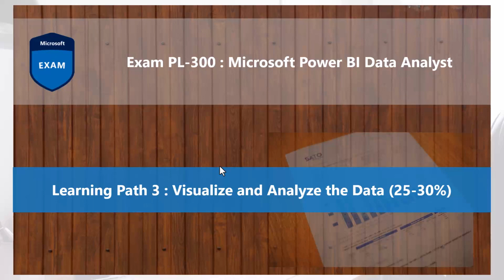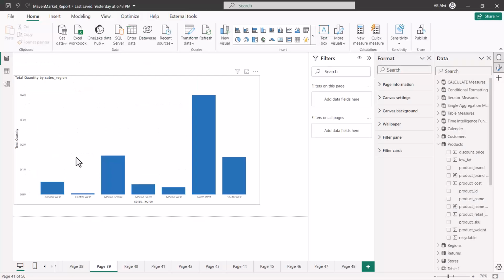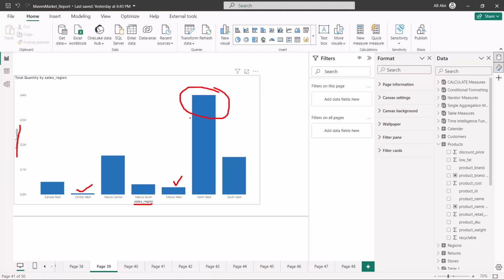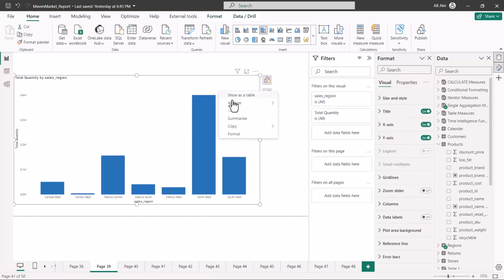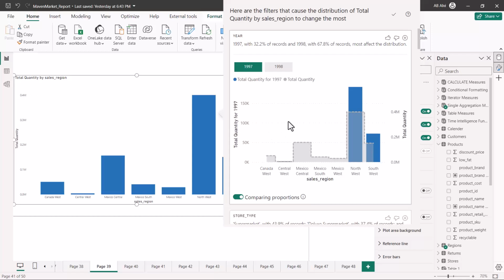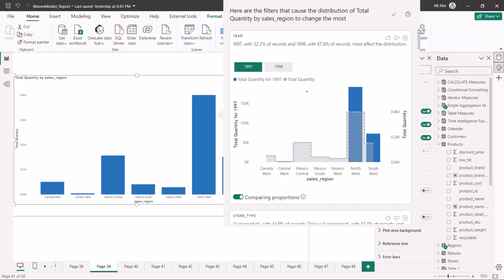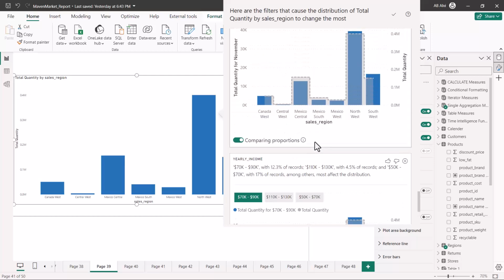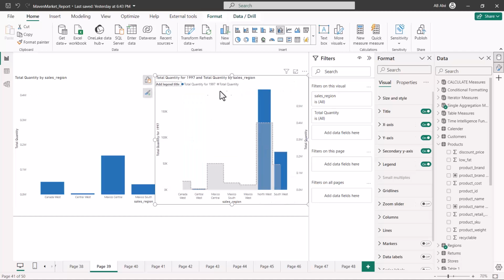91. Crack the Power BI PL-300 Exam Preparation - Use the Analyze Feature